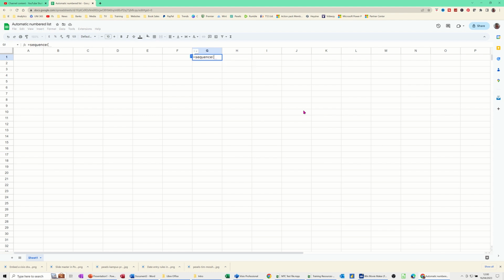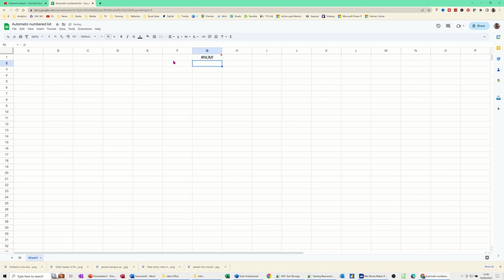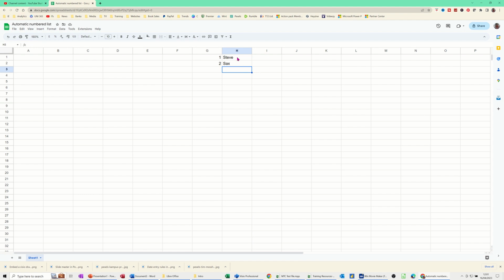Google Sheets HACK Automatically Number Lists in SECONDS!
Join me as I challenge myself to automatically number a list in Google Sheets in under a minute—let's see if I can do it! Are you tired of manually numbering lists in Google Sheets? Look no further! In this easy tutorial, we'll show you how to automatically number your lists in Google Sheets in seconds! Perfect for beginners and experts alike, this 2024 guide will walk you through simple steps to streamline your data organization.

Learn the best techniques to:
- Create automatic numbering for your lists
- Use Google Sheets functions and formulas effectively
- Save time and improve your productivity

Whether you're working on a project, compiling data, or managing information, this tutorial has got you covered. Don't waste another minute—watch now and become a Google Sheets pro!